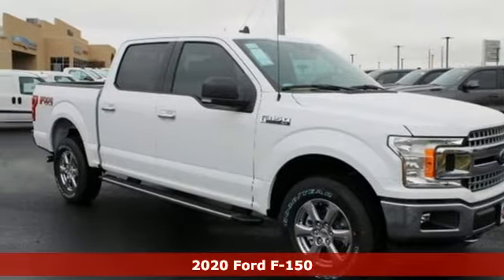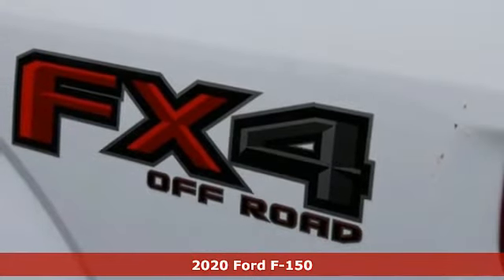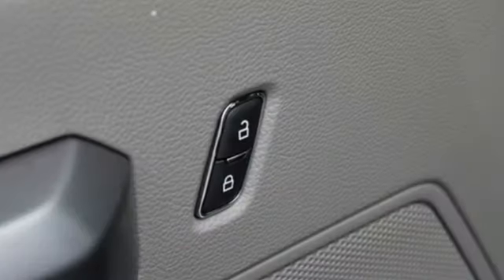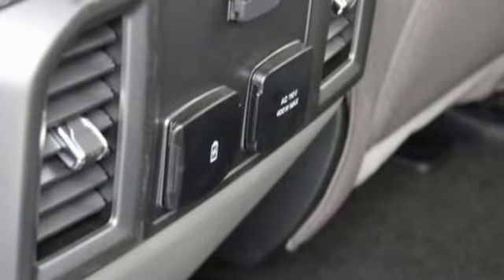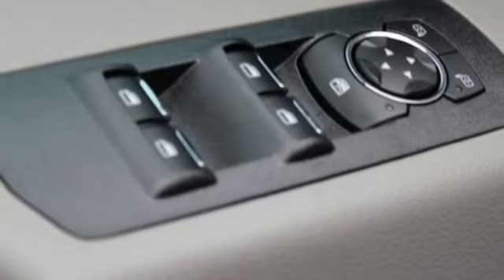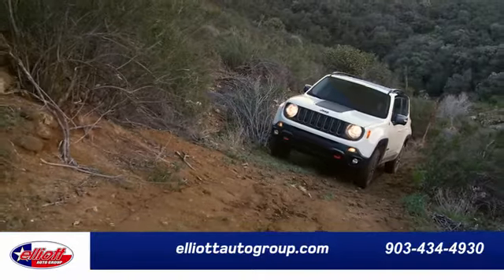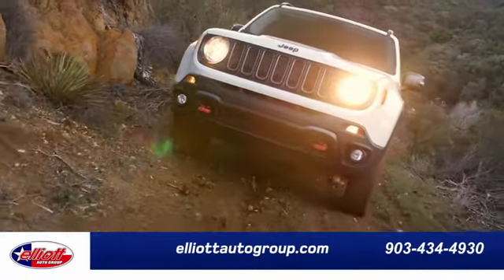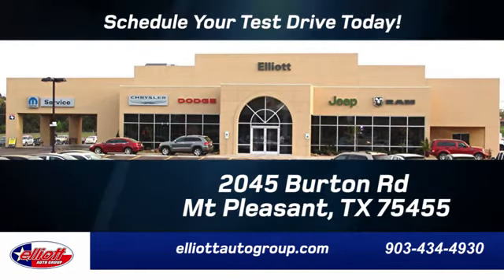New 2020 Ford F-150 Mt Pleasant TX Sulphur Springs, TX F8362 - SOLD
Year: 2020
Make: Ford
Model: F-150
Trim: XLT
Engine: 5.0L V8
Transmission: 10-Speed Automatic
Color: White
Interior: Medium Earth Gray
Stock #: F8362
VIN: 1FTEW1E5XLKD38433
Oxford White 2020 Ford F-150 XLT 4WD 10-Speed Automatic 5.0L V8 **NAVIGATION**, **HEATED SEATS**, **BACKUP CAMERA**, **BLUETOOTH HANDS-FREE CALLING**, **APPLE CARPLAY & ANDROID AUTO**, **TOWING PACKAGE**, **V8**, **4X4**.brbrPrice includes all rebates, incentives and dealer discounts. Price listed is the lowest available price. Does not include dealer adds, tax, title, license or fees. To qualify for all rebates and incentives, a qualified trade-in and/or financing with Ford Motor Credit may be required. All vehicles have window tint ($199), All-Weather Floor Mats ($199) and the Elliott Protection Package ($299). Trucks have a spray-in bed liner ($499). We are located just west of Titus Regional Medical Center on the I-30 frontage road. Recent Arrival! Price includes: $1750 - F-Series Retail Customer Cash. Exp. 03/31/2020 $750 - Bonus Customer Cash. Exp. 03/31/2020

Address:
2055 Burton Rd.